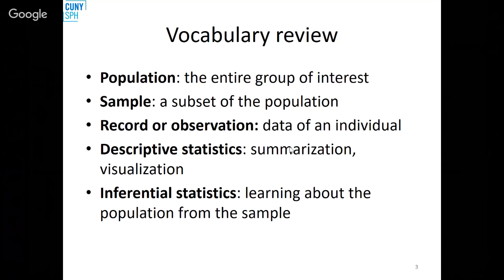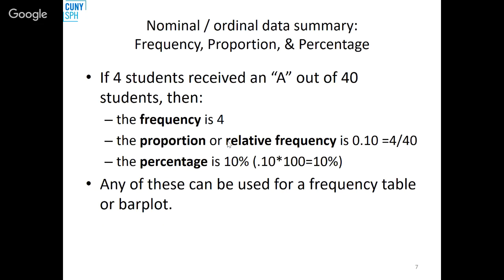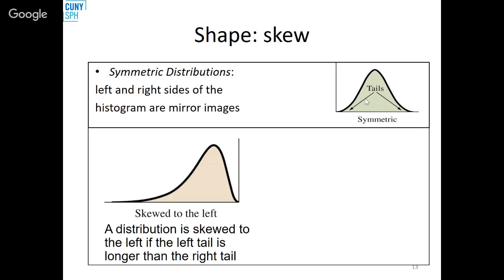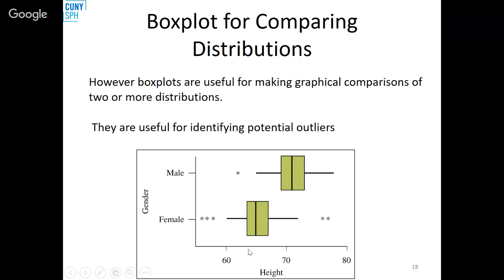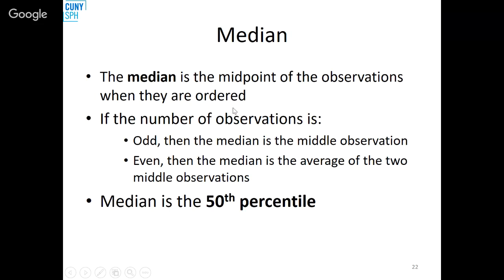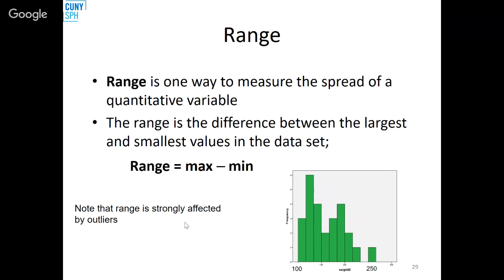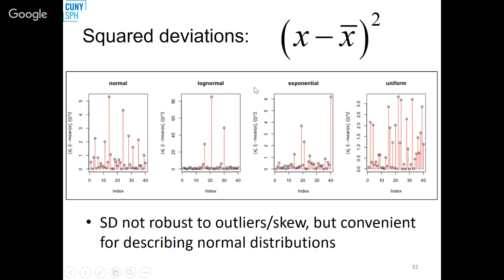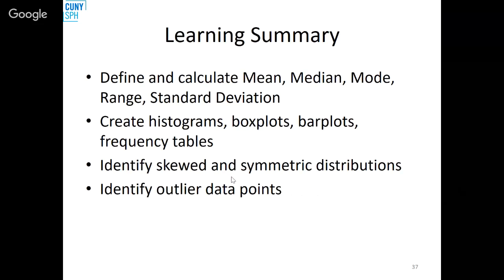CUNY SPH BIOS 610 Spring 2019 week 2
Data Summarization and Types of Studies
Measuring center: mean, median, mode
Measuring spread: variance, IQR
Tabular and Graphical Methods for Describing Data